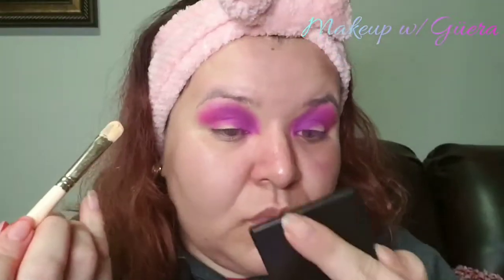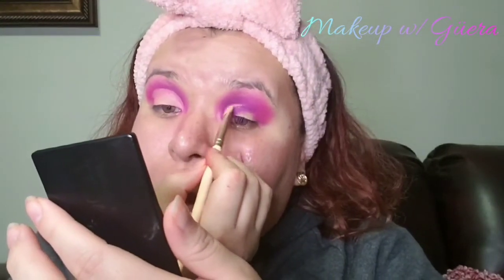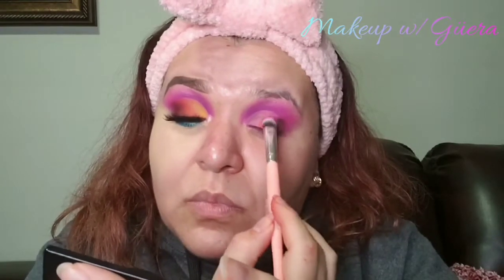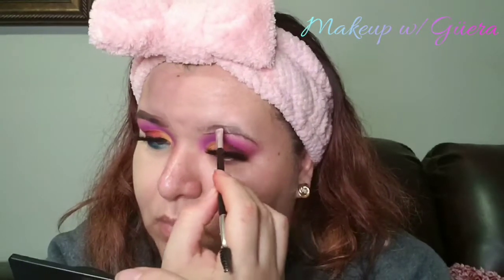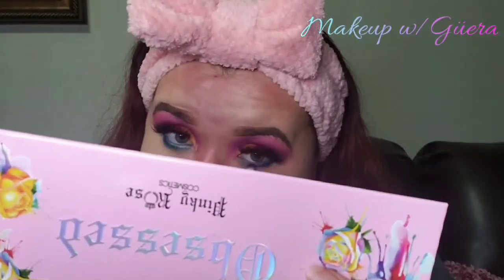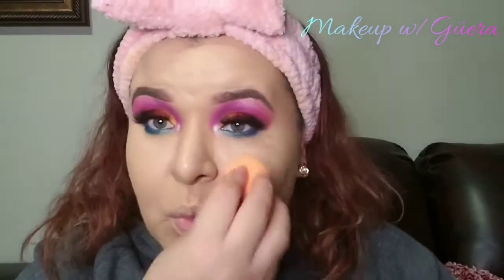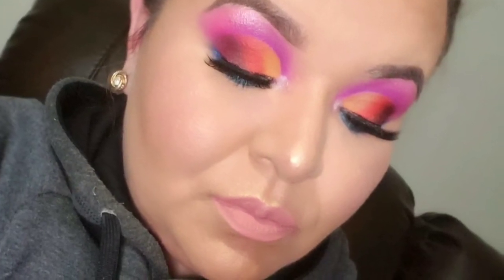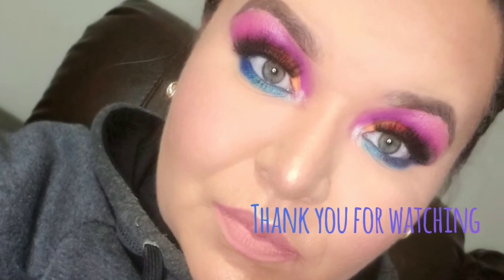Colorful makeup tutorial/Pinky Rose Cosmetics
I leave you guys a new video here with this new look that was inspired by Kennedy Hoffman.